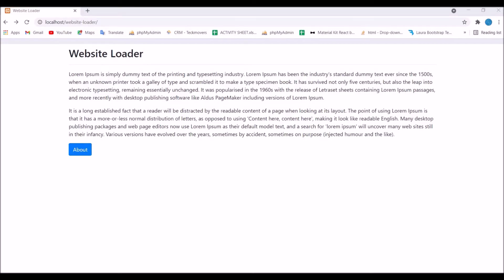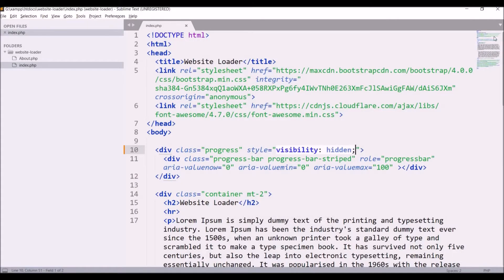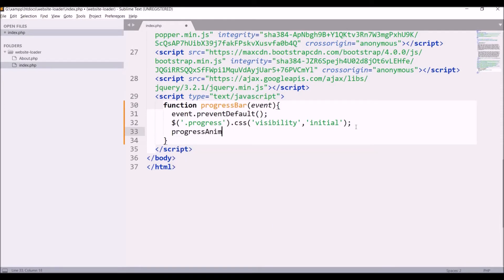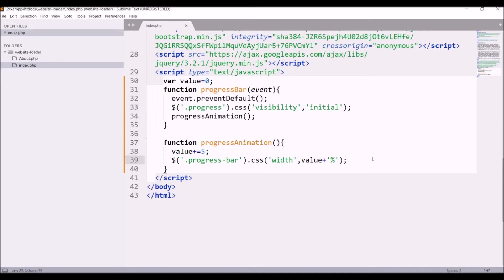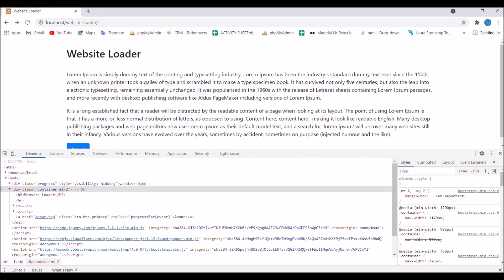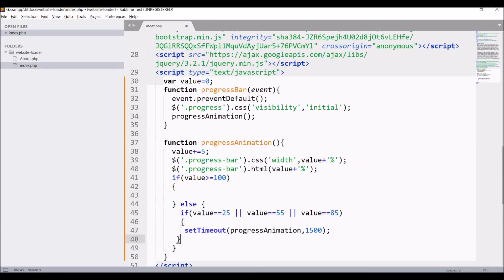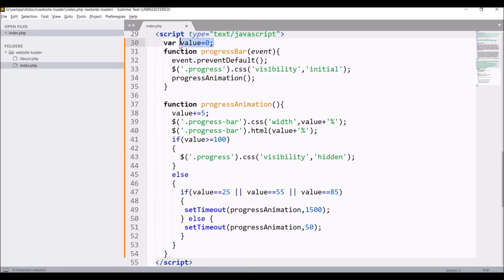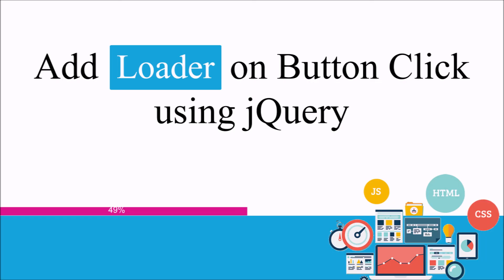Add Loader on Button Click using JQuery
In this jquery video tutorial, you will be able to add loader to your website on a button click using jquery.

Bootstrap progress bar is used, you can use html progress or your own progress bar
Make sure to include jquery

Firstly, define div or progress bar and make its visibility hidden
div class="progress" style="visibility: hidden;"
    div class="progress-bar progress-bar-striped" role="progressbar" aria-valuenow="0" aria-valuemin="0" aria-valuemax="100"  /div
  /div

Next, define button or anchor tag and onclick of that call a jquery function porgressBar and pass event in that for preventing default behaviour of your anchor tag
a href="about.php" class="btn btn-primary" onclick="progressBar(event)" About /a

After which in jquery, define this same function. Write event preventdefault for preventing default functionality of anchor tag. Also take  a variable  for counter and start it from zero.
In progress bar function
   * Make progress visible using css property visibility initial
   * value=0 is for every time you click on button , so counter start from zero
   * then call another function for progress bar animation

In progressAnimation function
   * Firstly, increment counter by 5
   * Pass counter to progress bar width with % - this will increase the progress bar with 5 percentage
   * Display the same percentage in progress bar if you want using html
   * Check if condition
        if value is greater than equal to 100 then
                stop the animation, hide the progress bar and again make progress bar width to 0
       else
         continue the animation with setTimeout with duration of your choice

The setTimeout() method calls a function or evaluates an expression after a specified number of milliseconds.
Tip: 1000 ms = 1 second.

Tip: The function is only executed once. If you need to repeat execution, use the setInterval() method.

Tip: Use the clearTimeout() method to prevent the function from running.

Jquery Code for you guys :

var value=0;
    function progressBar(event){
      event.preventDefault();
      value=0;
      $('.progress').css('visibility','initial');
      progressAnimation();

function progressAnimation(){
      value+=5;
      $('.progress-bar').css('width',value+'%');
      $('.progress-bar').html(value+'%');
      if(value greater than equal to 100)
        $('.progress').css('visibility','hidden');
        $('.progress-bar').css('width','0%');
        $('.progress-bar').html('0%');
      else
        if(value==25 || value==55 || value==85)
         setTimeout(progressAnimation,1500);
        } else {
         setTimeout(progressAnimation,50);